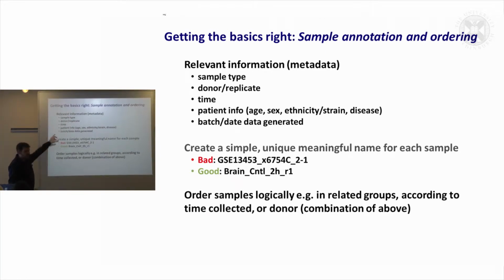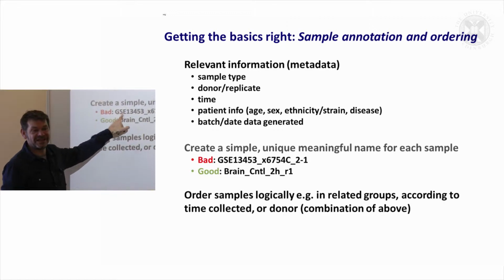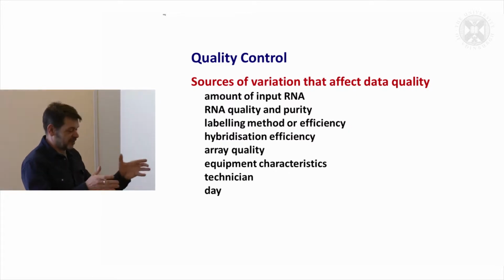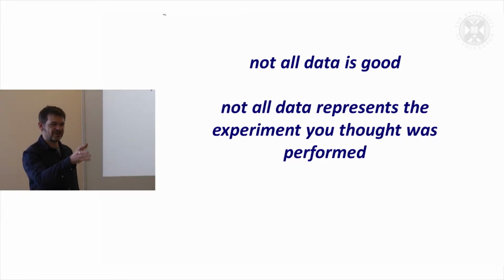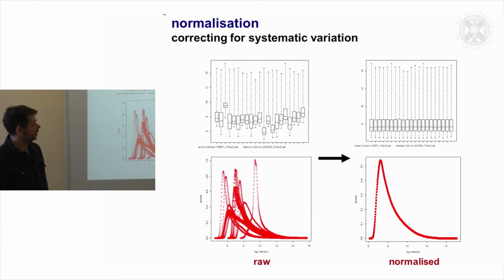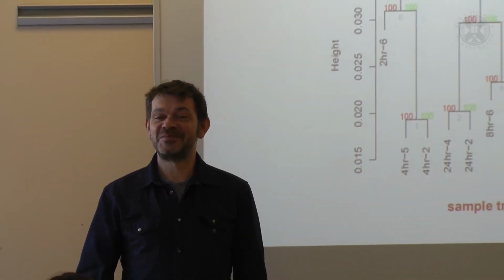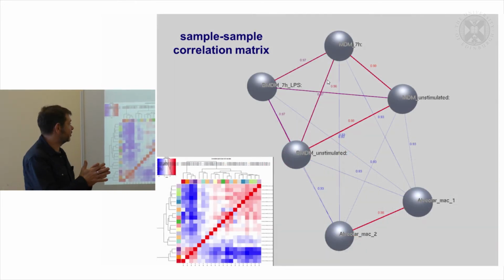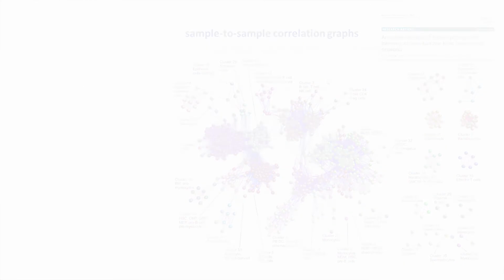6. Introduction to data analysis - Expression data 1 (lecture)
Content list:
- high dimensional data analysis: Stage 1
- getting the basics right: Sample annotation and ordering
- Quality Control
- the box plot
- normalisation
- sample similarity analysis – does the biology cluster
- sample-to-sample correlation matrix